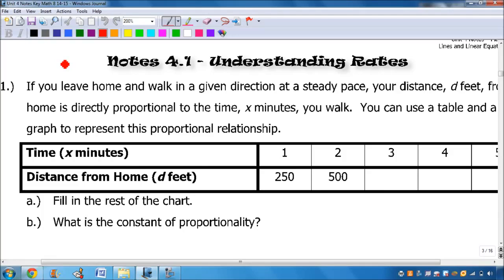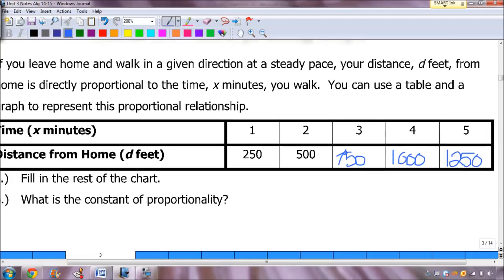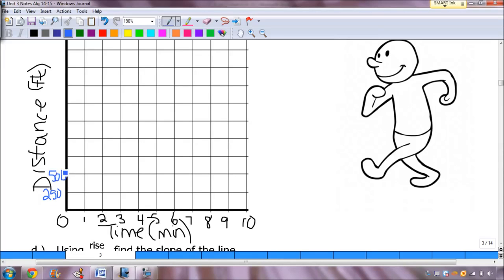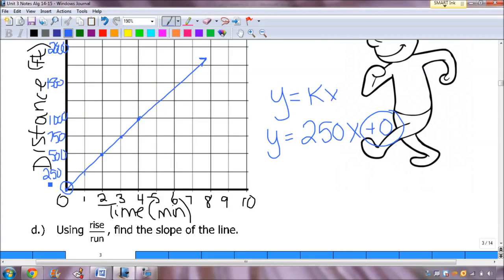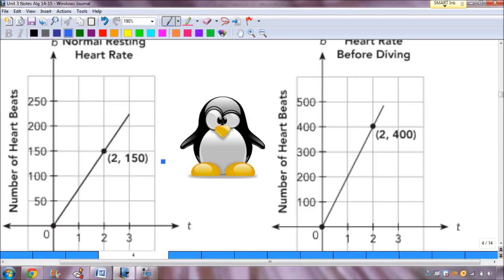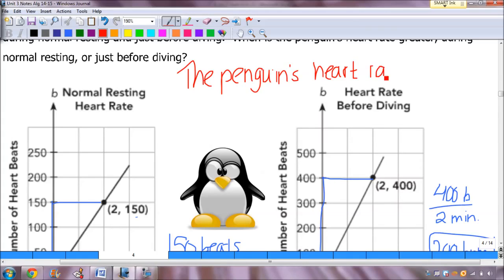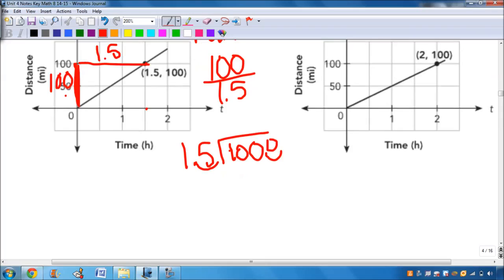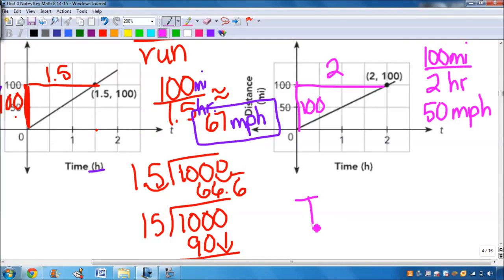Video #4 1 Interpreting Rates